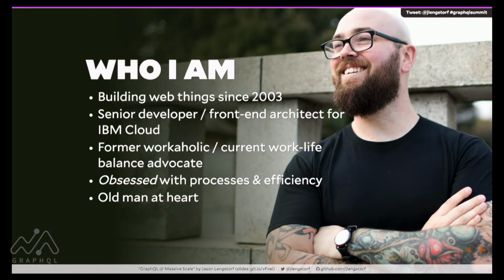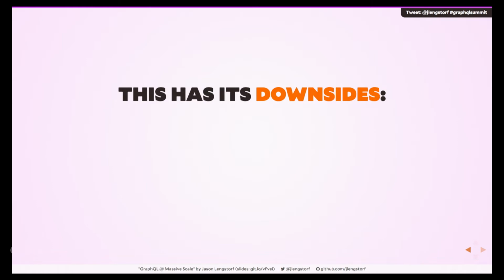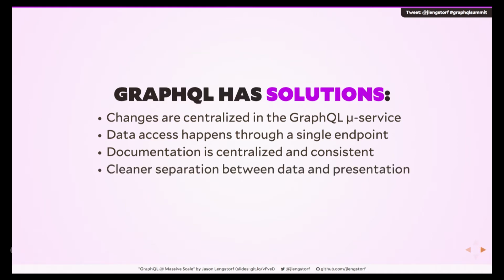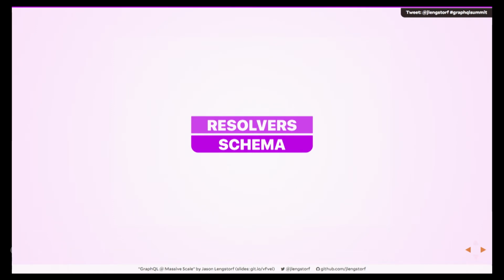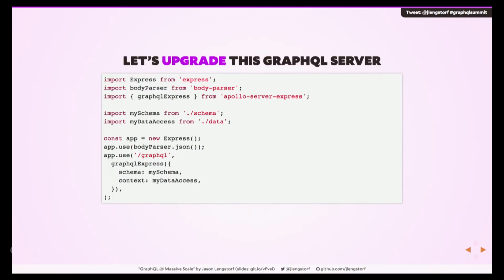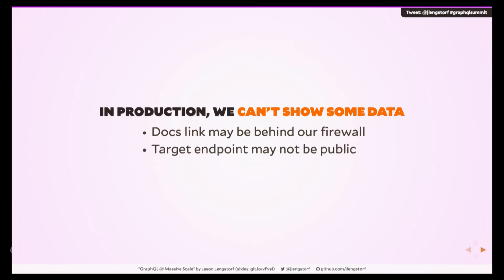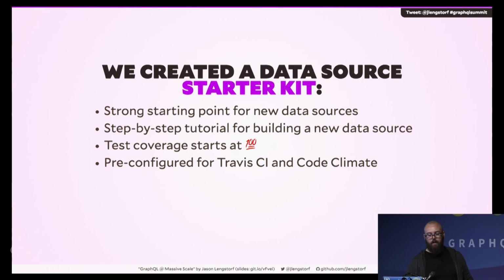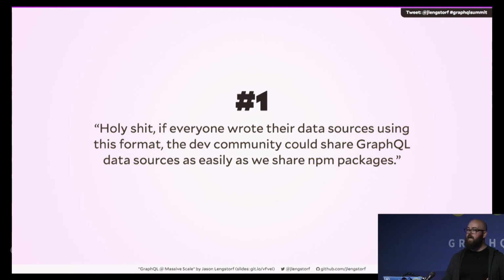Jason Lengstorf - GraphQL at Massive Scale as the Glue in IBM's Microservice Architecture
Jason Lengstorf, Senior Software Engineer at IBM, gave this talk at GraphQL Summit 2017.

How do you hunt down a data source among 30+ teams on 6 continents in a microservice architecture where docs are at the bottom of the priority list and requirements are in constant state of flux? GraphQL is solving complex data problems for IBM at global scale — with a surprisingly simple solution.